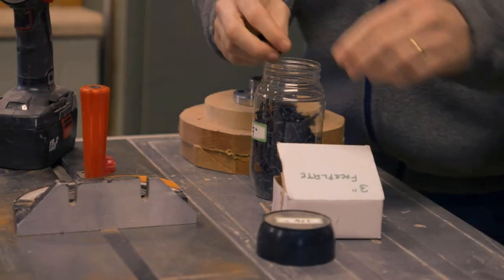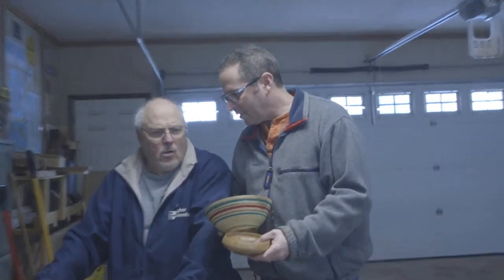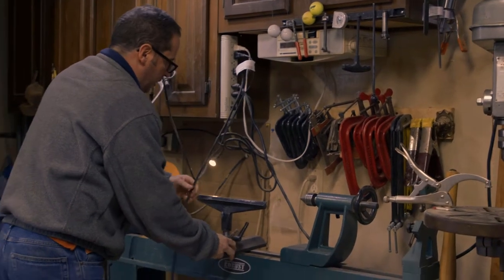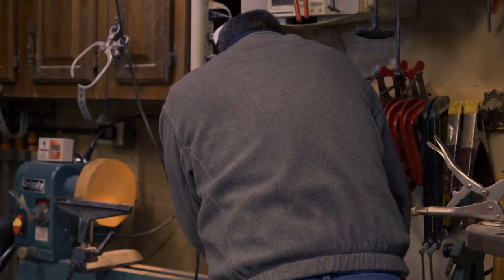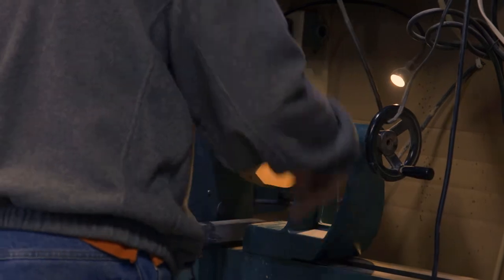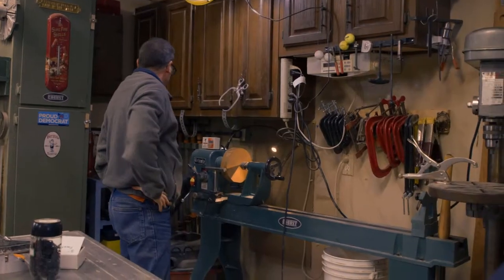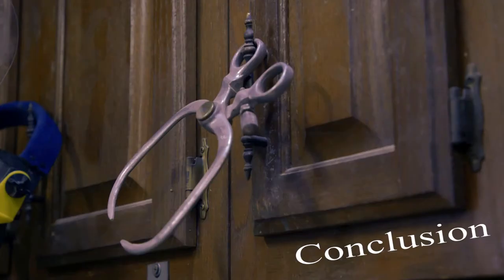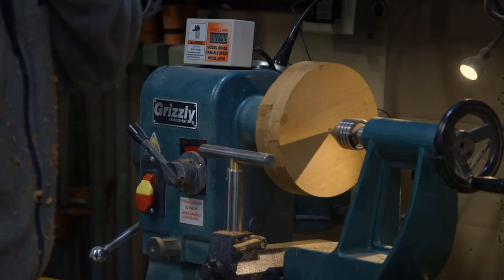Hard Wood, Bowls, and a Robust Lathe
Watch 3 generations of the Walsh clan attempt to make a bowl with expert instruction. [now for the first time see the full video!]
**this is an extended cut of the short film 'Hard Wood Abridged'